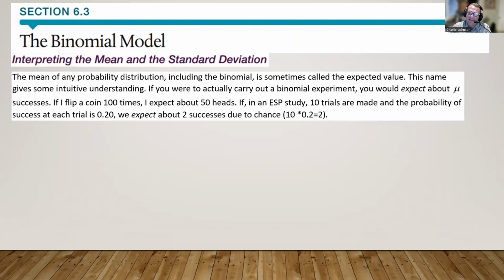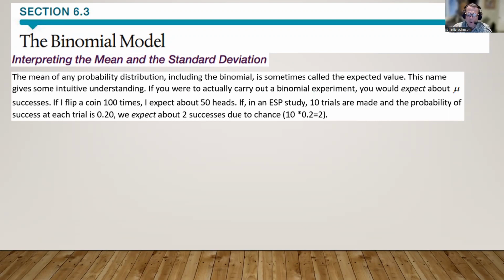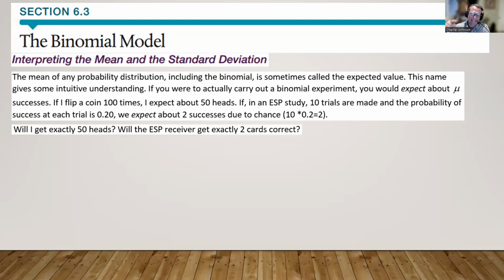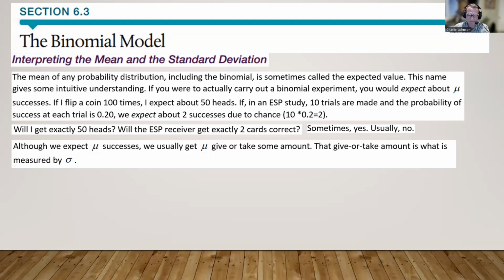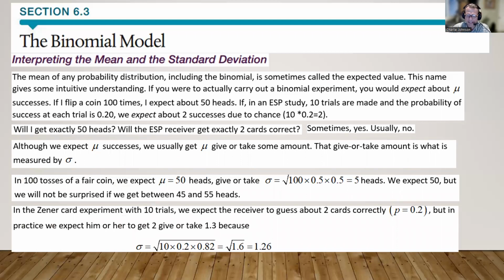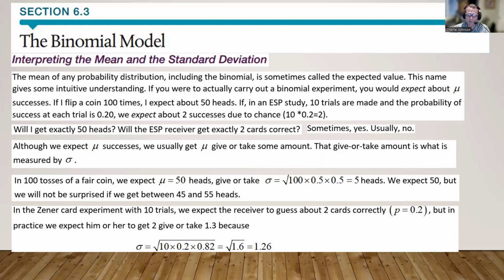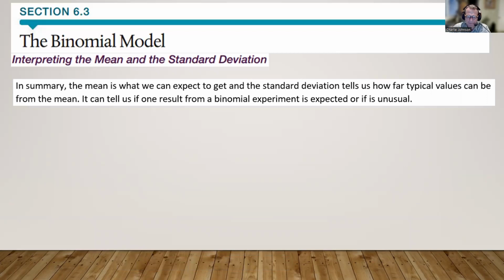6.3 The Binomial Model: Interpreting the Mean and Standard Deviation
In this video we learn how to interpret the mean and standard deviation of a binomial experiment.